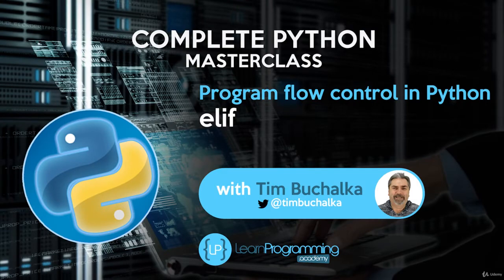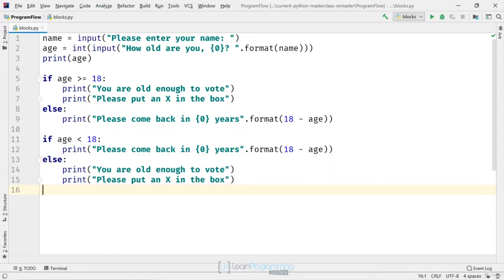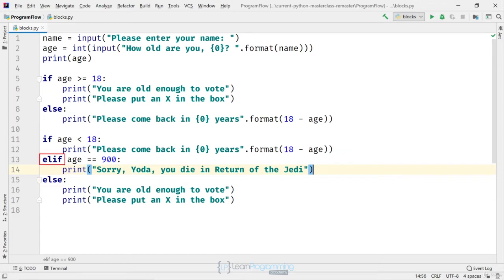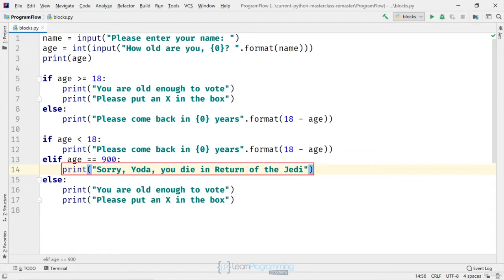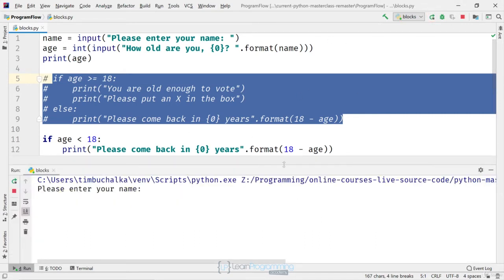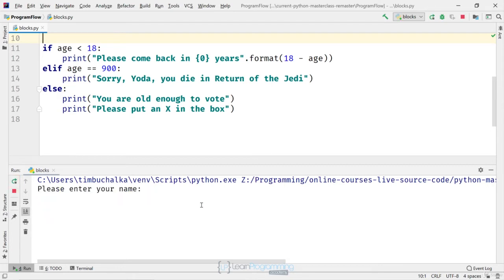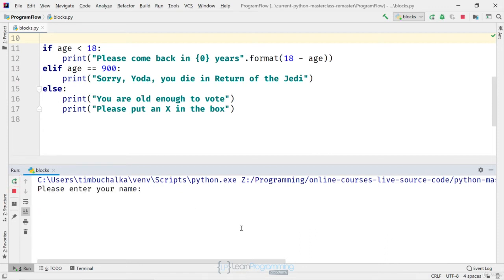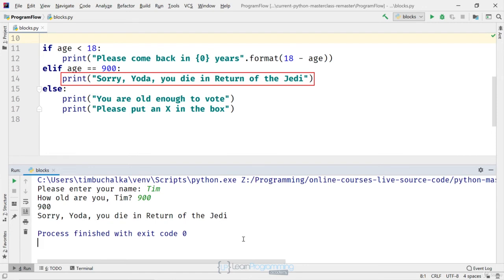3. elif | Python for life